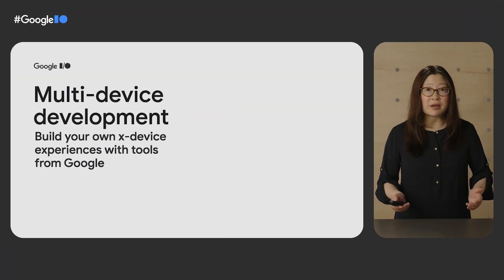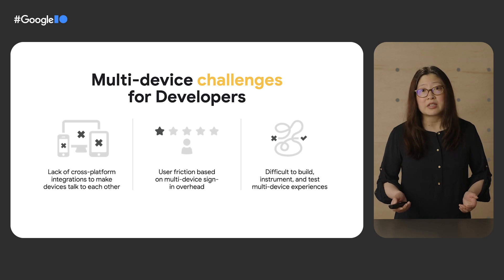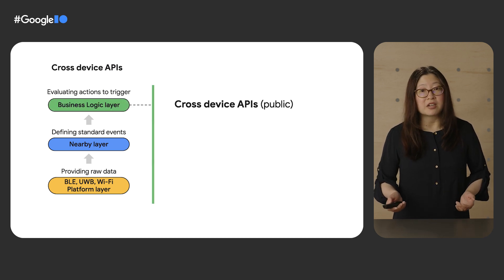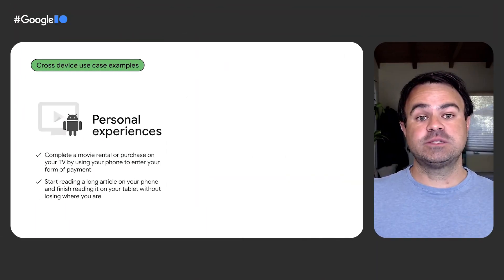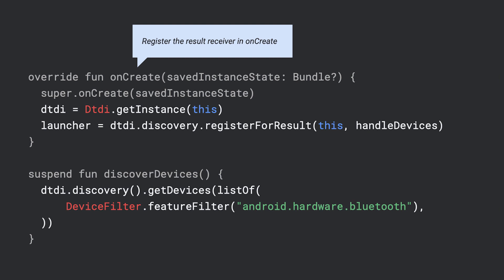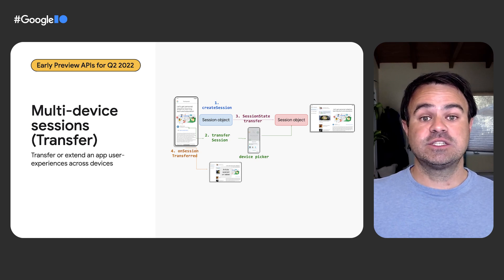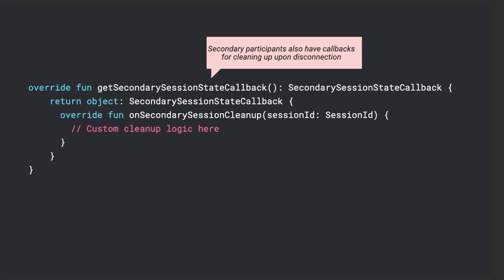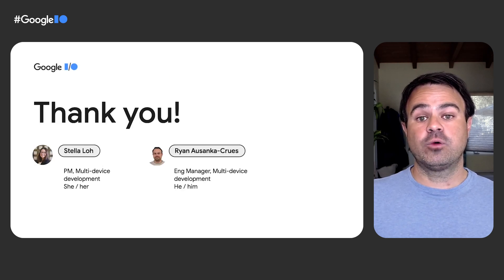Build powerful, multi-device experiences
Developers play a critical role in Google's multi-device ecosystem. Hear about new tools available to you so that you can build your own powerful, multi-device experiences that span platforms and form factors. Learn about Cast, BlockStore, and the new abstraction layer D2DI.

Speakers: Stella Loh, Ryan Ausanka-Crues